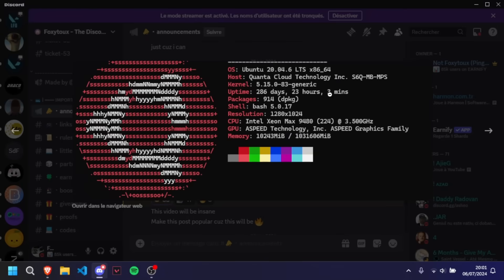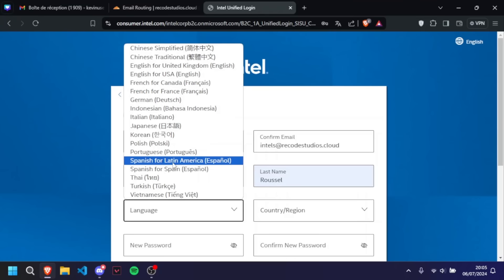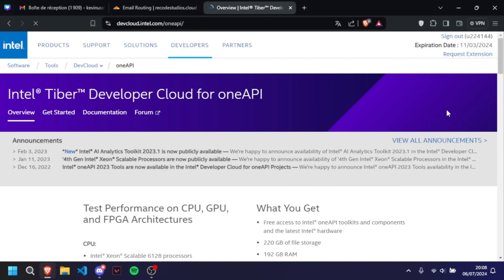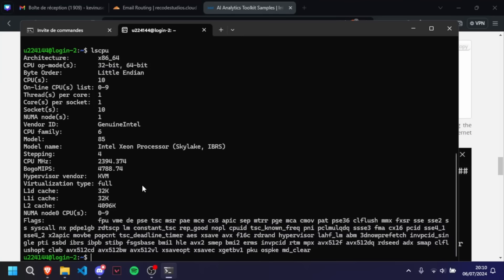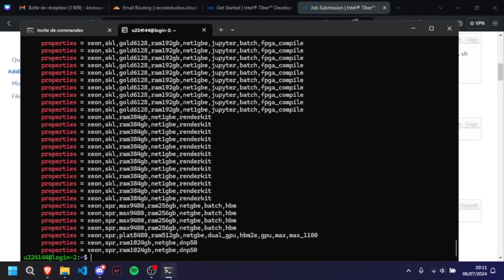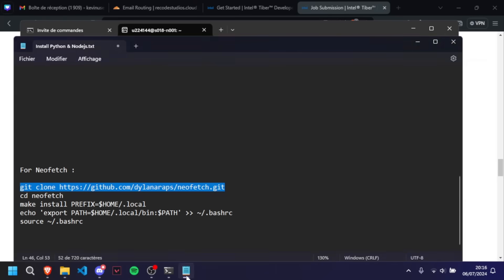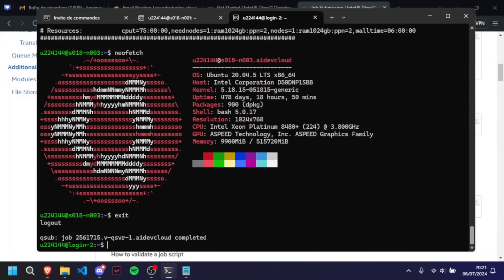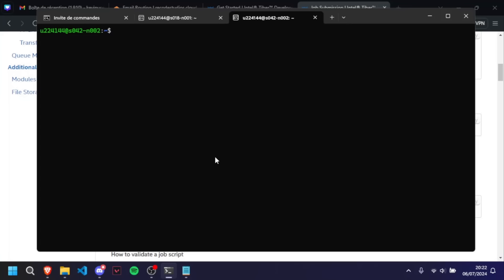How to get up to 2 TERABYTES of RAM and / or 224 CPU CORES on a vps for free ?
Here are the links towards everything I used in this video :
Wanna talk ? Join the TEAM :
Free Background Music for Videos

About me :
Greatings !